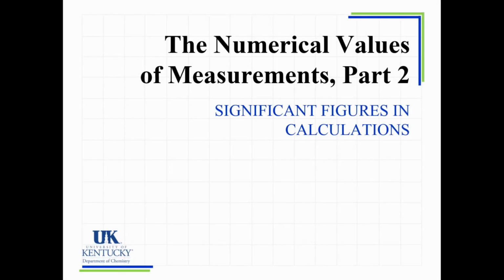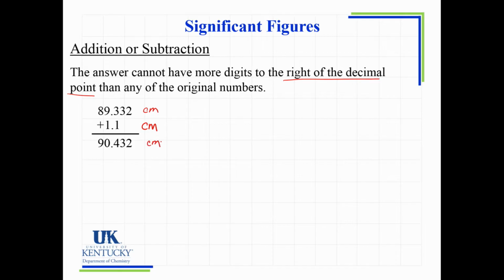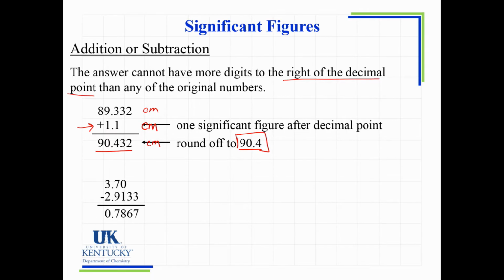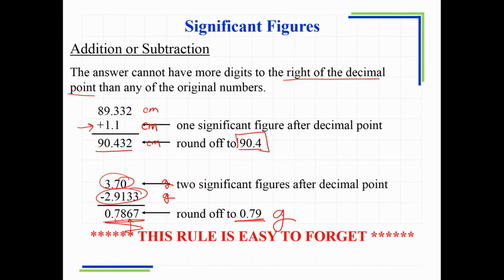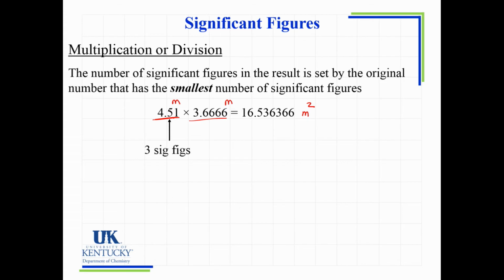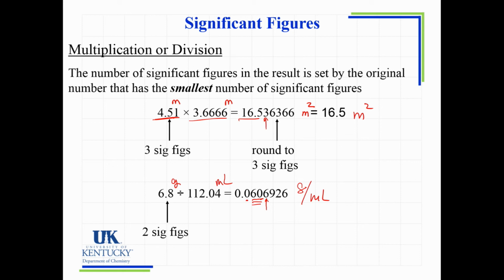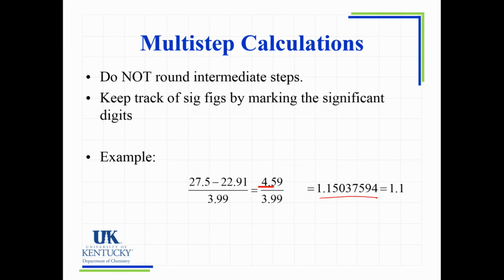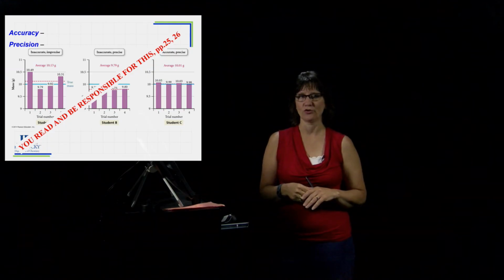01_07 Significant Figures in Calculations